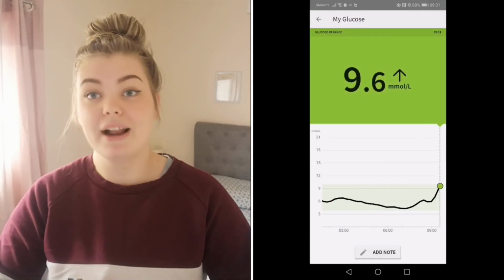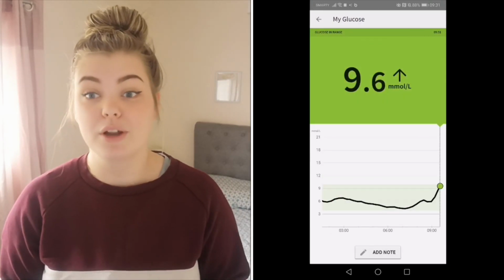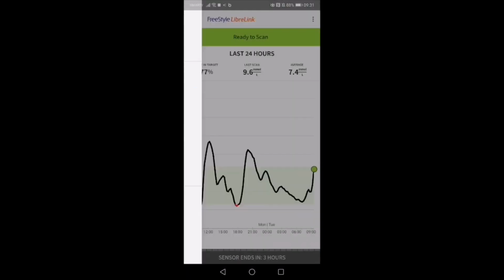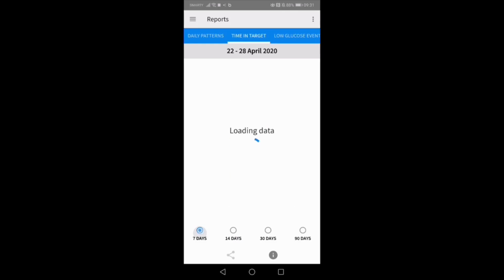Why I LOVE the Abbott Libre Sensor! Type One Diabetes! Diabeticmomster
I wanted to create a video telling you about my favourite features of the Libre sensors! it's truly been such a life changing device for me being diabetic and I know it can be for you too! I also show the application at the end.
HAPPY MAY!! Whilst I've been very quiet on my internet apps, my life has been bustling.. updates to come 😉

[HI!! I'm a mommy to one and have a side of diabetes. I've recently turned twenty and moved into my first home!